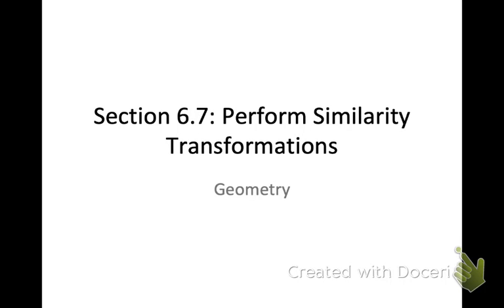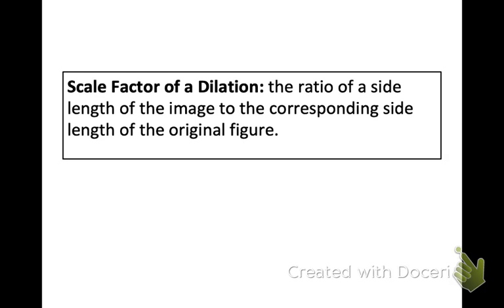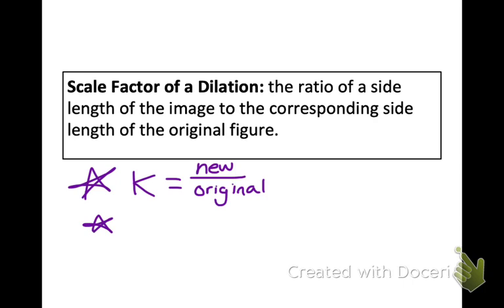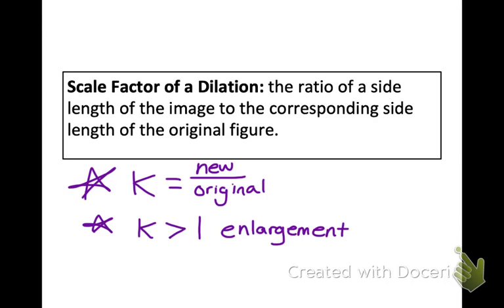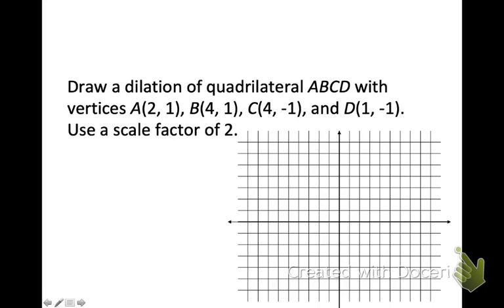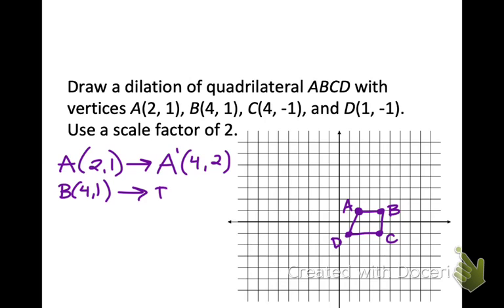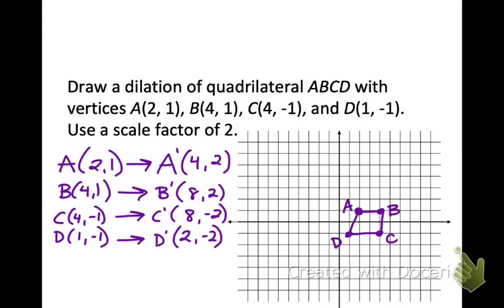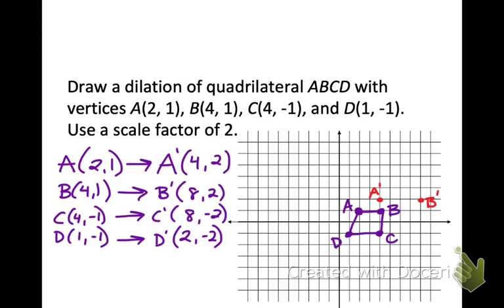GEO Section 6.7